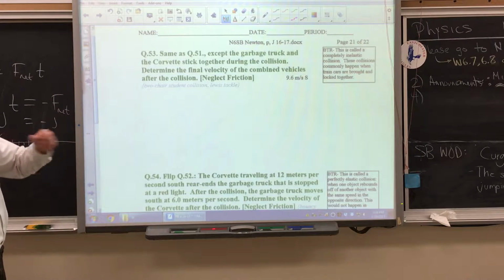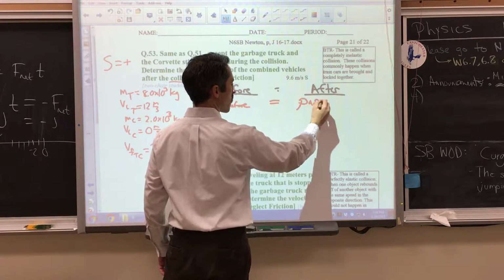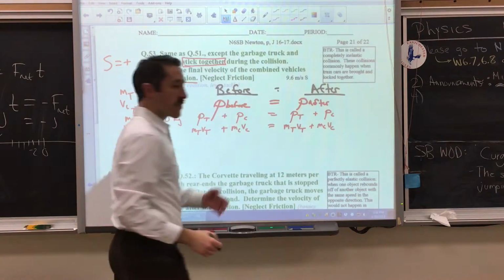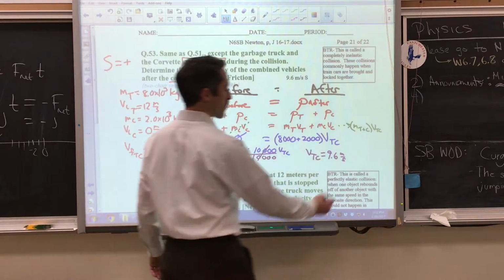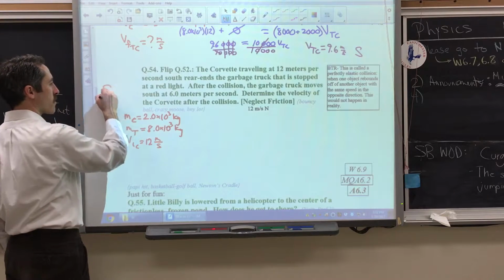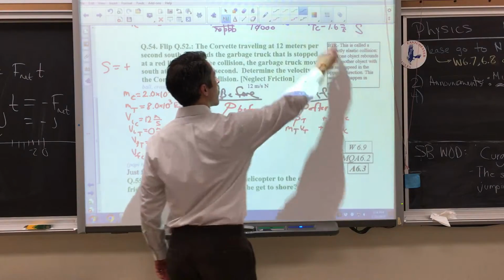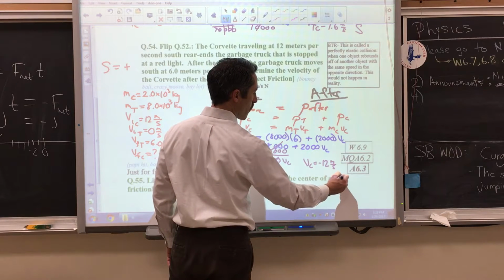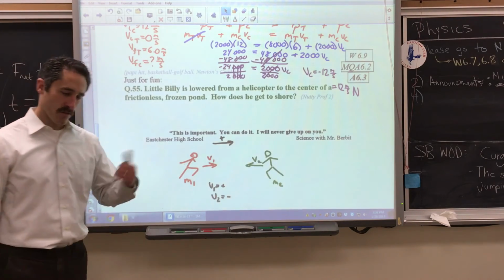Unit 6 notes page 21: conservation of momentum 2